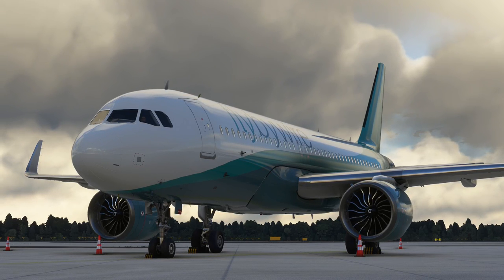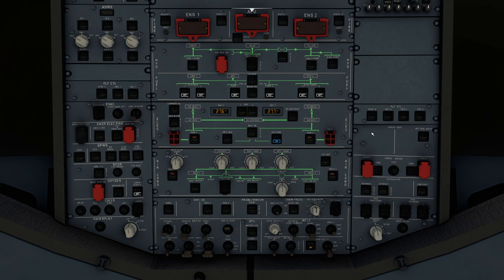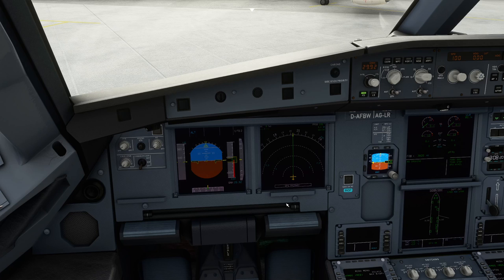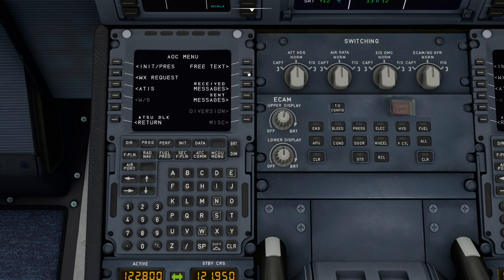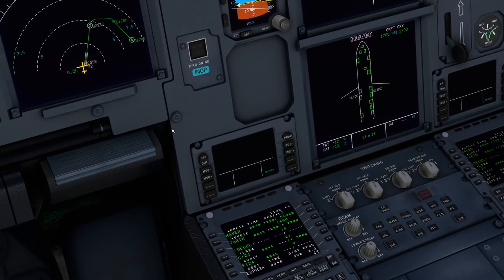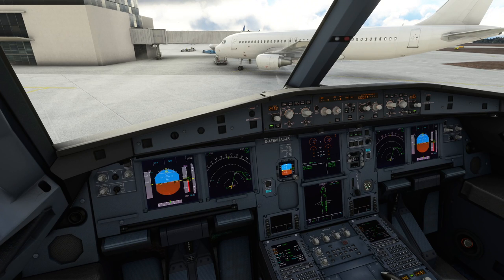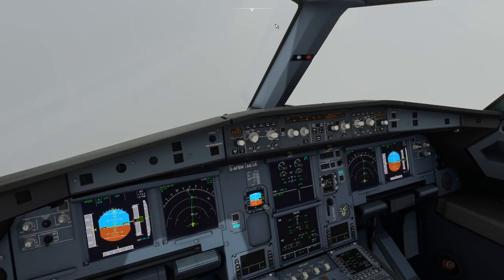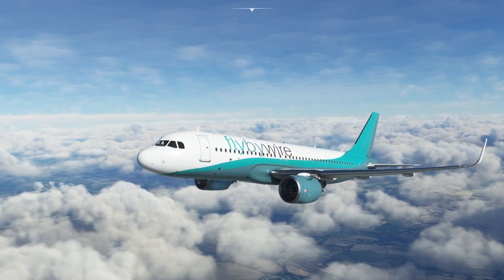Returning to the FlyByWire Airbus A320 in Microsoft Flight Simulator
It occurred to me today that I had not written up a functional startup procedure for the FlyByWire A320 in the past - please find a link below to go through this video as I walk through the checklist!